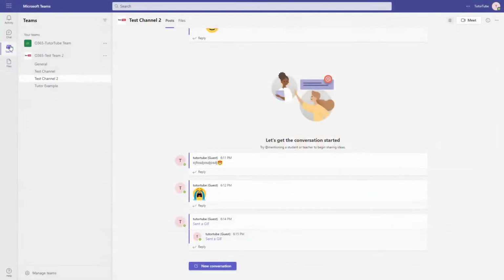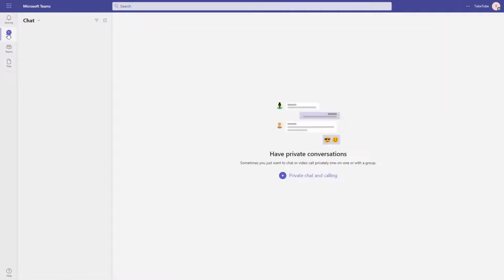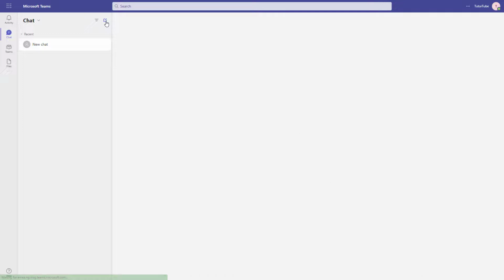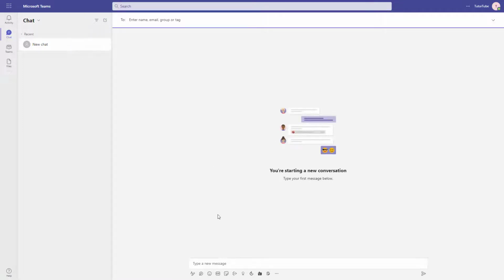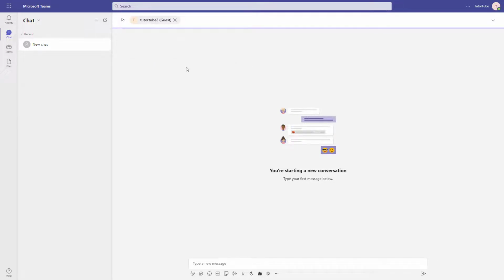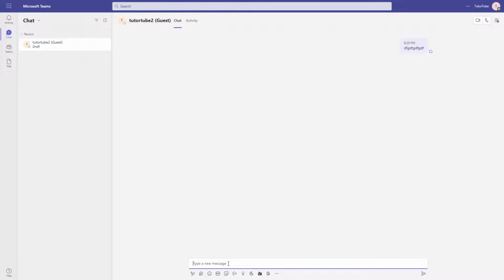Microsoft Teams - Lesson 29 - Chat for Private Messages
In this tutorial, we will be discussing about Chat for Private Messages Microsoft Teams